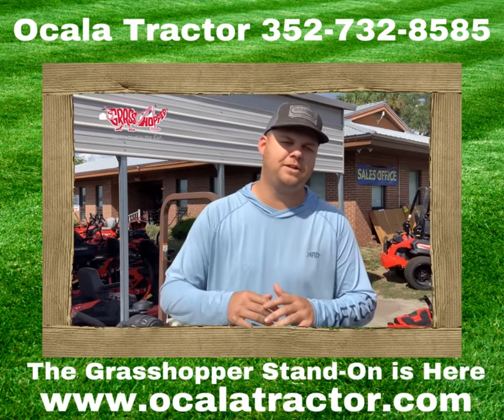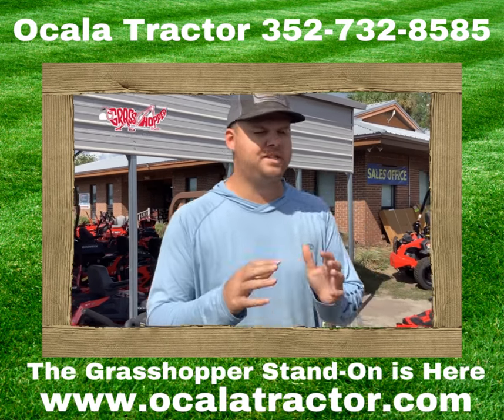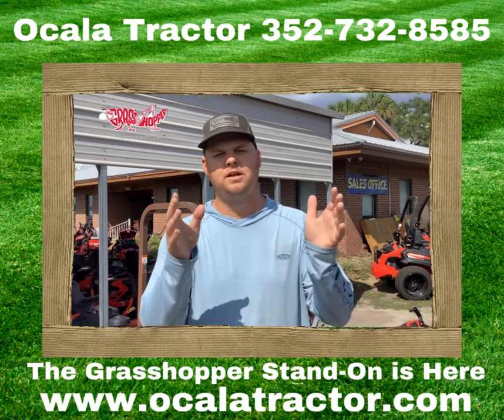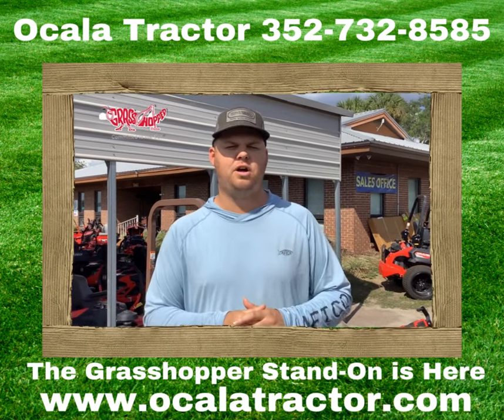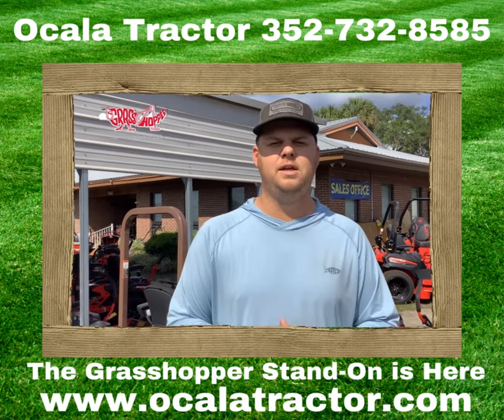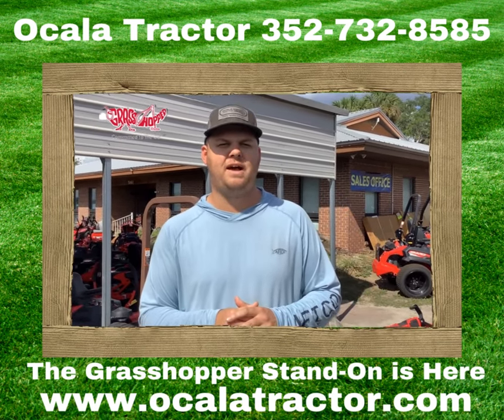Grasshopper Zero-Turn Mowers: The Ultimate Choice for Commercial Use | Ocala Tractor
Discover the Grasshopper Advantage with our exceptional line of zero-turn mowers, available now at Ocala Tractor! 🌱🚜 Perfect for commercial use companies, these mowers provide unmatched comfort and cutting precision.

In this video, we showcase the unparalleled comfort and cutting precision that Grasshopper zero-turn mowers offer. Designed to provide the perfect cut every time, these mowers are a must-have for professional landscapers, homeowners, and commercial lawn care companies alike.

🎥 Watch as we demonstrate the features and benefits of the Grasshopper zero-turn mowers, including their ergonomic design, efficient operation, and outstanding results - making them the ideal choice for commercial use.

📞 Don't wait any longer to experience the Grasshopper Advantage for yourself!